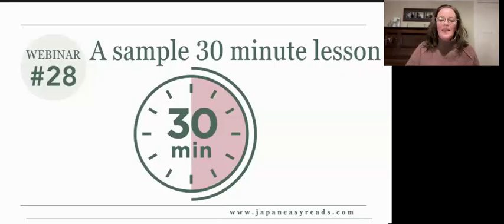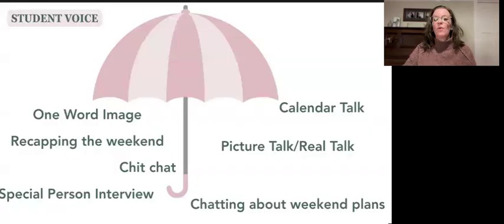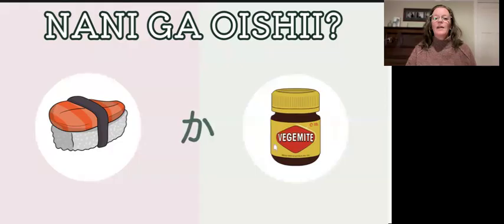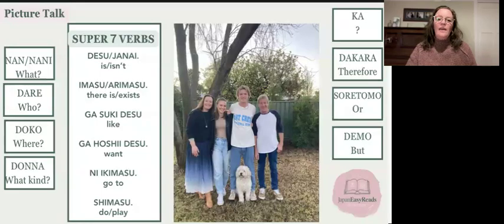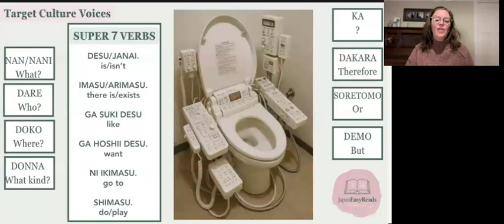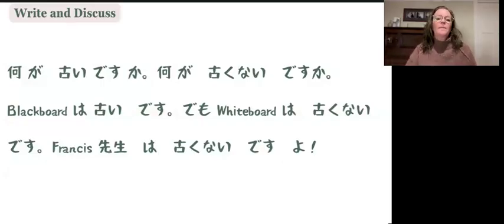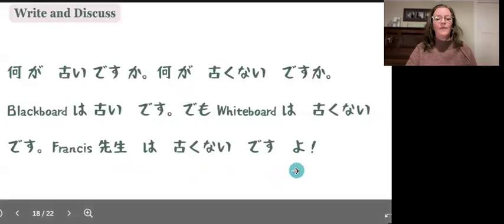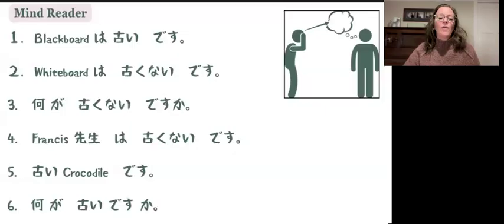Webinar #28 Structuring a 30-Minute CI-Focused Lesson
In this quick session, I break down a simple, realistic 30-minute lesson structure that puts Comprehensible Input front and center — because that’s where the real learning happens!

We’ll walk step-by-step through:
🔑 Starting with Password and Student Voice activities to get natural listening and interaction flowing
✍️ Write and Discuss — where students co-create texts, guided and scaffolded by the teacher
📚 Reading — from Shared Reading to fun, engaging activities like Mind Reader that boost comprehension
✅ Wrapping up with a quick exit ticket or quiz to check understanding — easy and stress-free

If you’re looking for a clear, manageable framework that keeps students engaged and is simple to follow, this session is for you!

Designed for Japanese language teachers using (or curious about) an acquisition-based, inclusive teaching style.